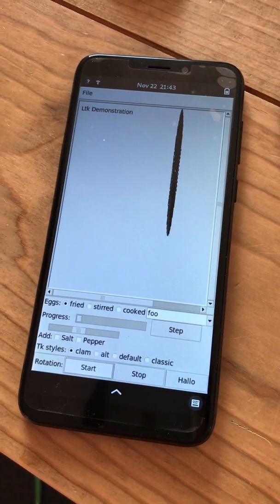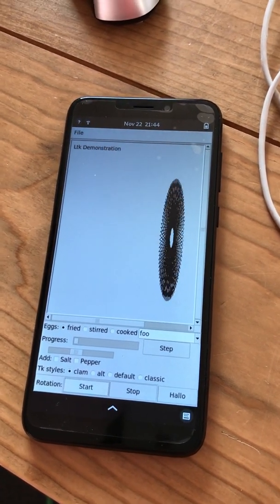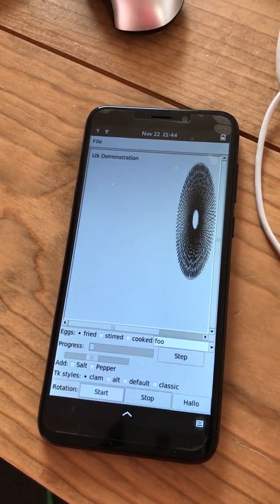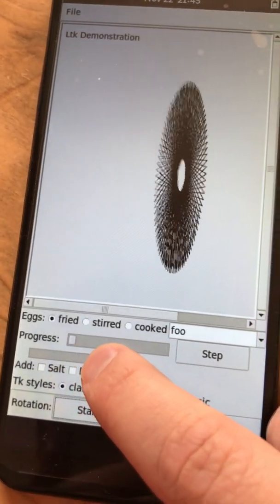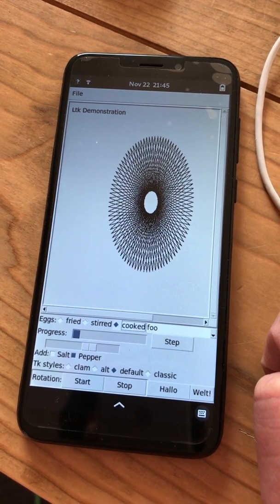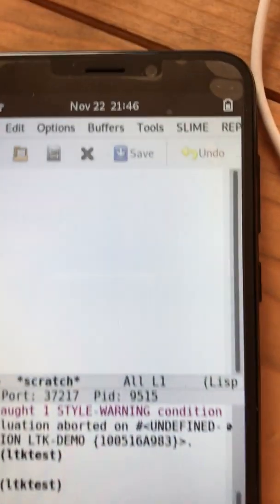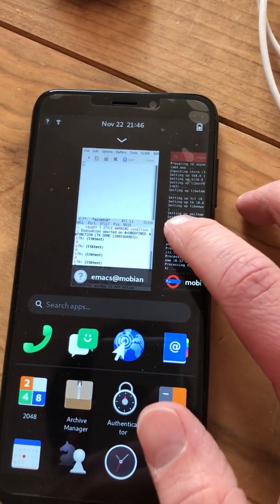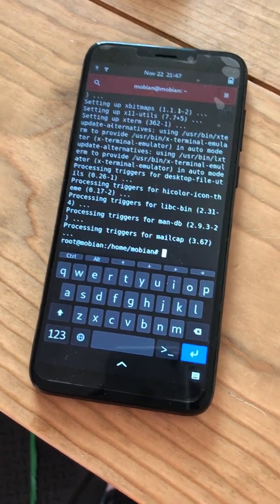PinePhone (Mobian) Running Emacs and Lisp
This is still not ready for consumers, the calling and audio is flaky. BUT here is proof that we don't have to make great adjustments to our beloved languages, libraries, and tools as Linux programmers.